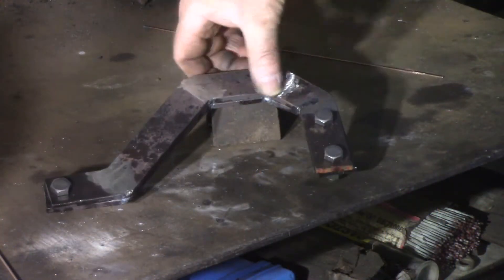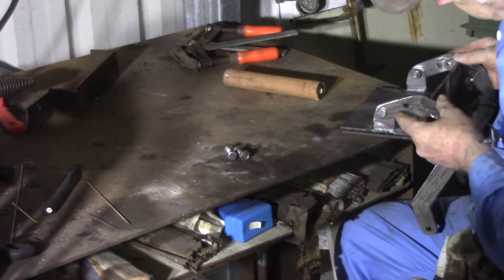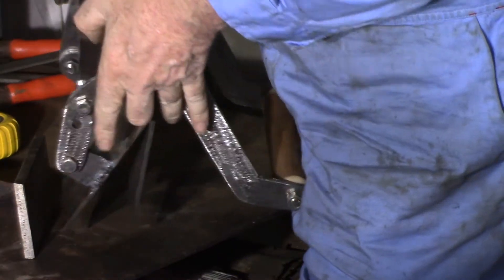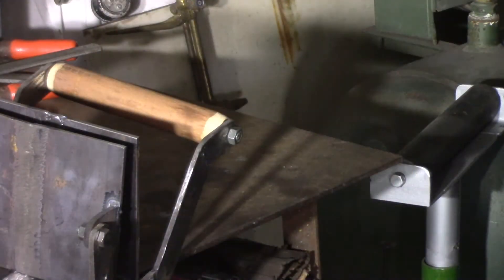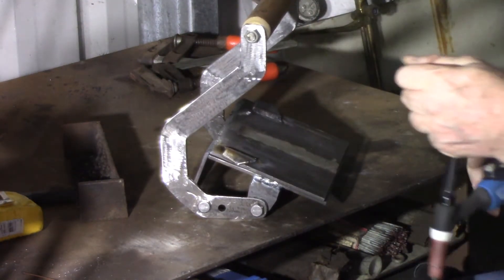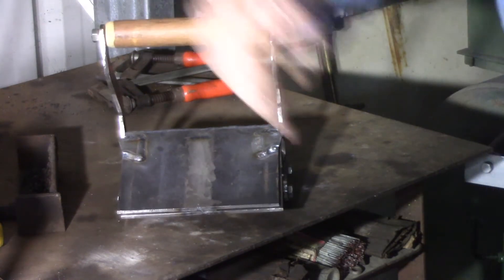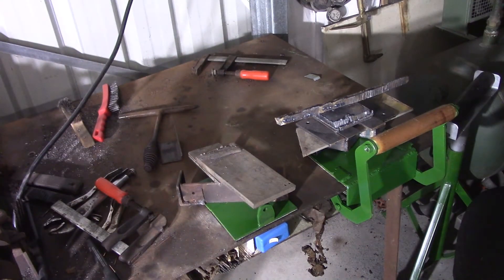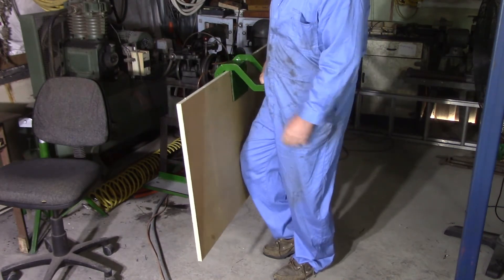Easy Lift - Part 2 of 2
I forgot to add the subtitle but the sheet of steel I lift at the end of the video weighs 70kg (154 lbs)

I often need to move sheets around, the metal and ply variety, not the ones you put on a bed.  Add that to the fact that I married my wife for her looks and her personality, not her mussels, so, since the boys have moved out of home I have to do all of the lifting myself or wait until one of them can call in.

Enter the easy lift.  I saw someone using something like this in another YouTube video and figured that if I could make one I could solve most of my lifting problems, at least for sheets that are not too heavy for one man to lift.

I designed one that I thought would do the job and these videos detail the build.  Plans are available to download from my website, just click on the